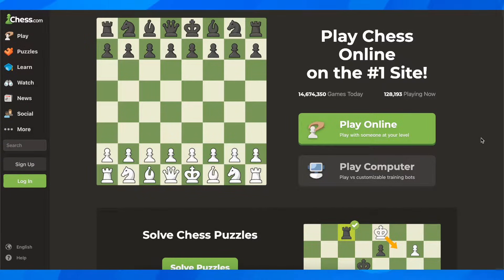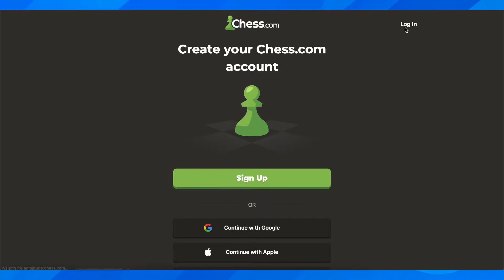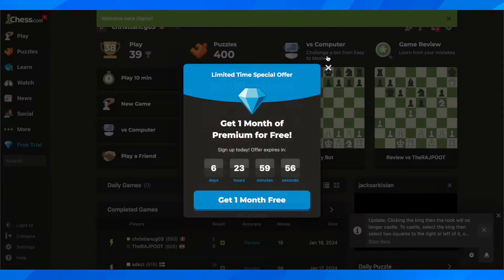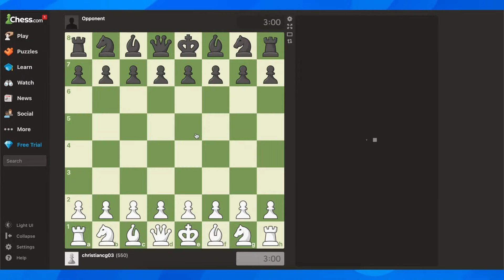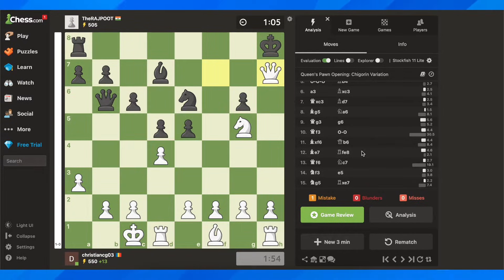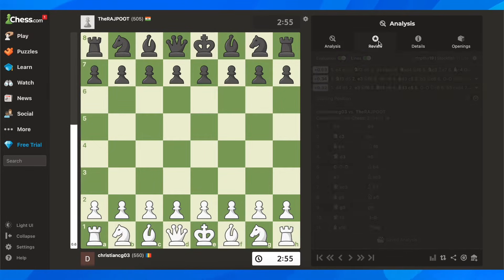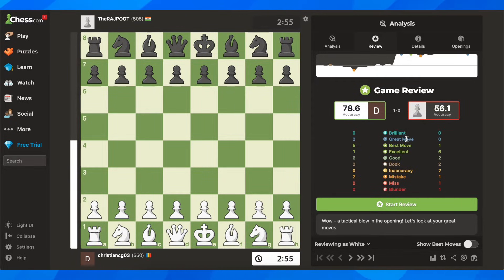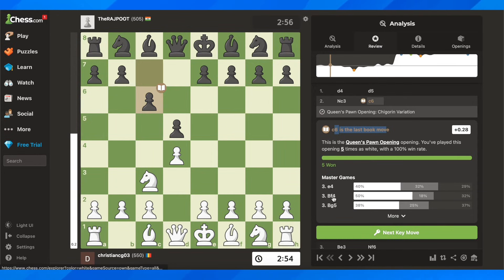How To Use Stockfish Chess.com (Full Tutorial)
The Stockfish Chess com tutorial is a comprehensive guide that aims to help players improve their game through the use of advanced computer analysis and strategic techniques. To effectively utilize this tutorial, one must first familiarize themselves with the various features and tools available. This includes understanding how to set up and navigate the analysis board, interpret the evaluation and move suggestions provided by Stockfish, and utilize the opening and endgame databases.

Additionally, the tutorial offers valuable insights on how to analyze and learn from your own games, as well as those played by professional players. With its user-friendly interface and extensive resources, the Stockfish Chess com tutorial is an essential tool for any serious chess player looking to elevate their game.